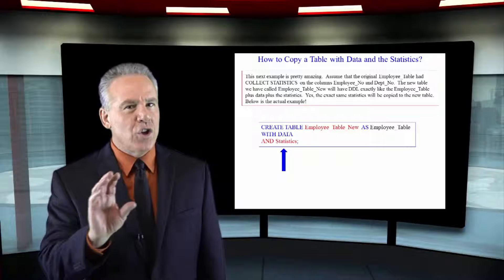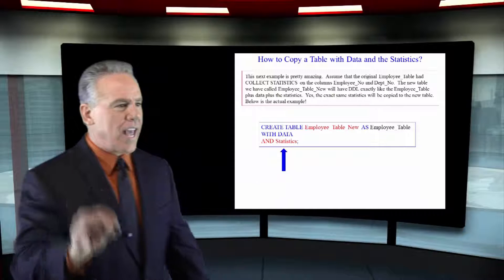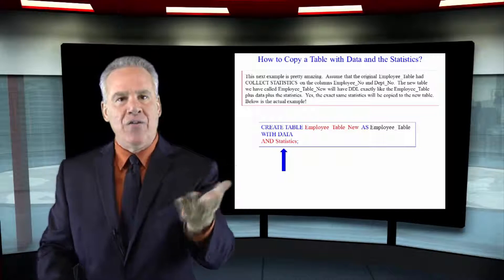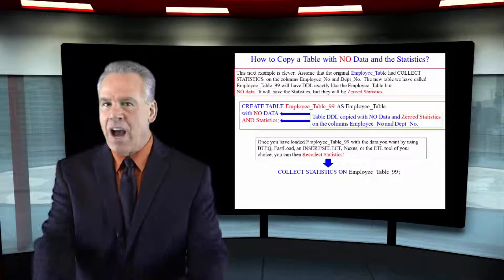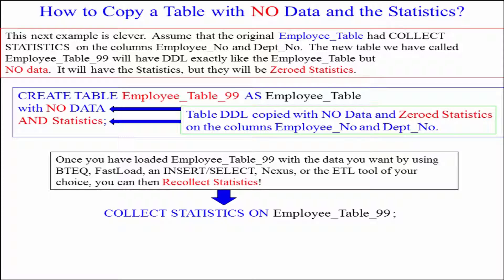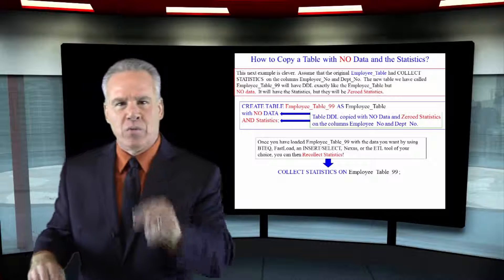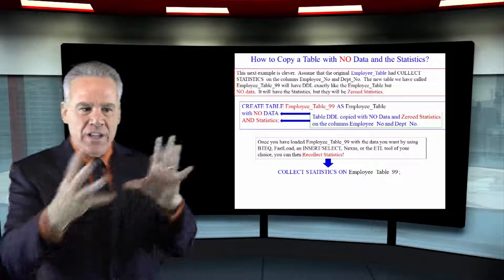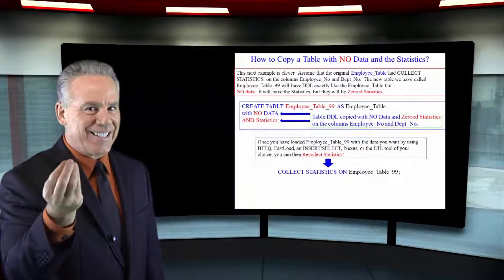Let's Learn Teradata Lesson 94: Copying a Table and Its Statistics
Explore Teradata with Tera-Tom of Coffing Data Warehousing! In this lesson, learn how you copy a table along with its Statistics!